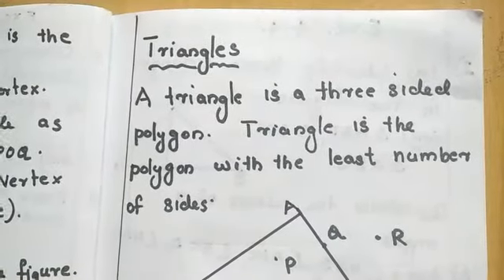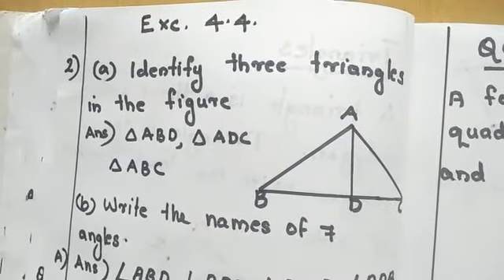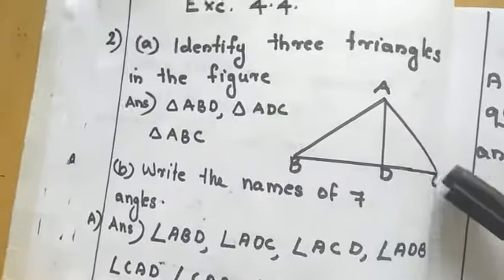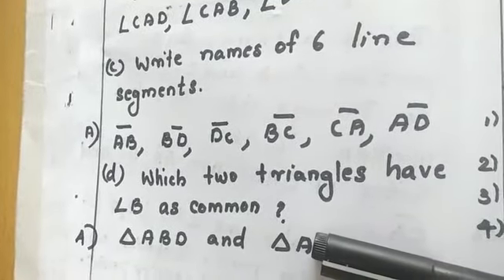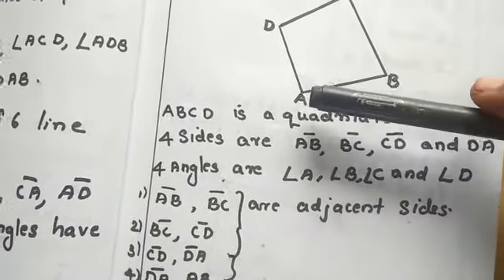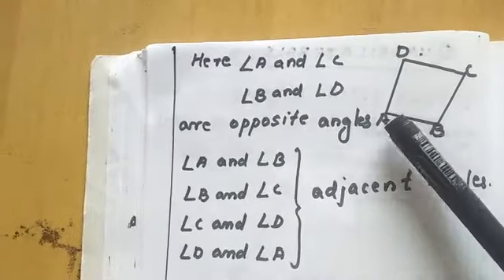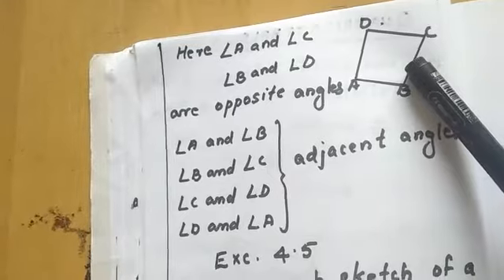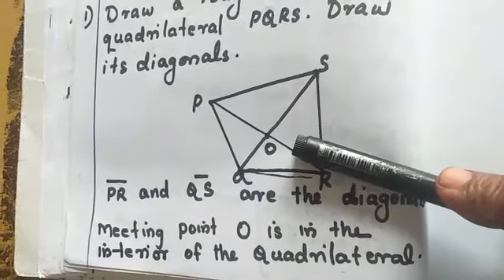LECTURE VIDEO 6 MATHS(16/10/2020)